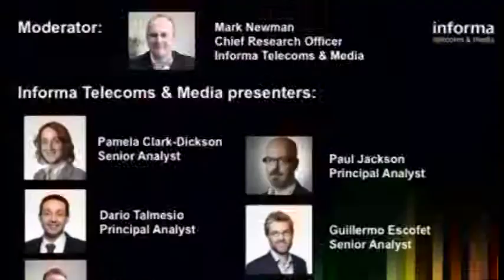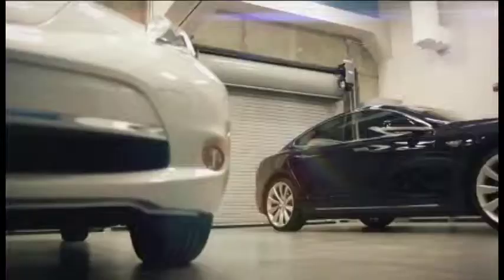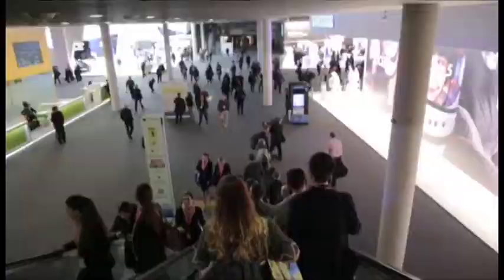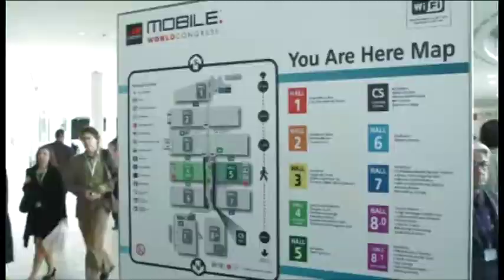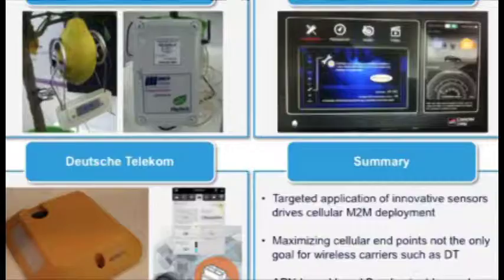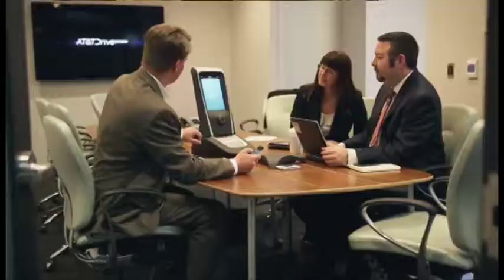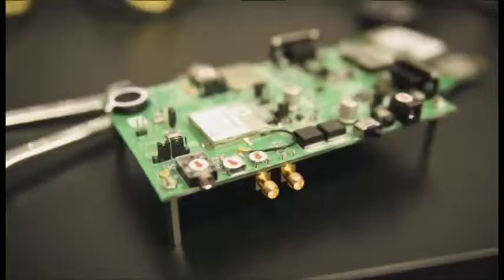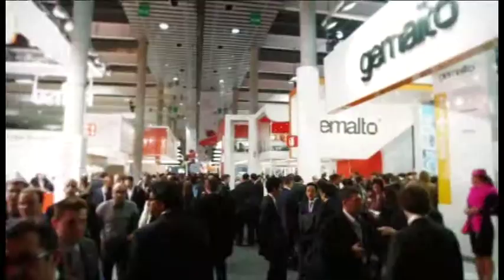Mobile World Congress 2014 live webinar: Jamie Moss talks about M2M, IOT and connected Cars